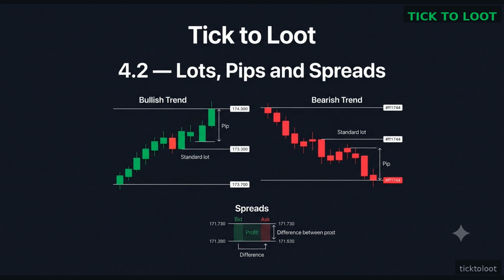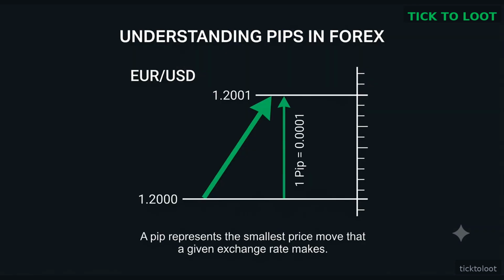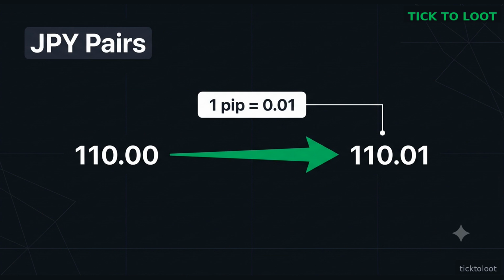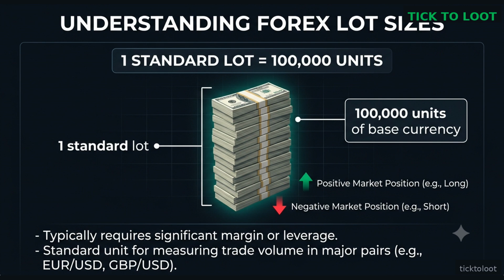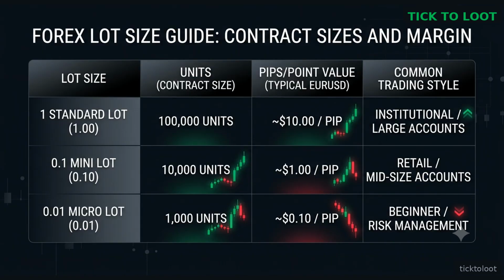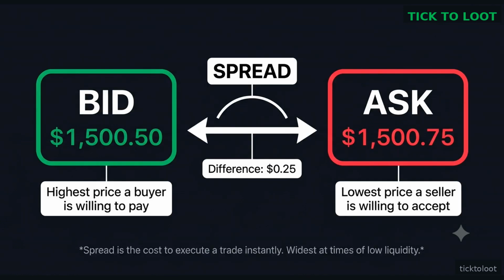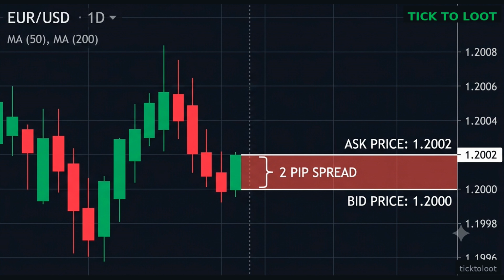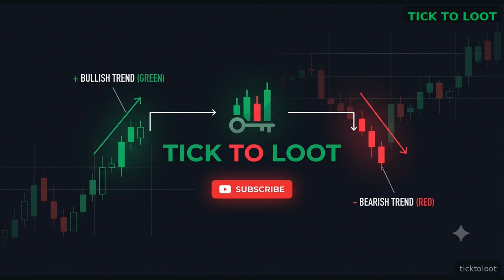Forex Basics: Lots, Pips and Spreads Explained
In this lesson, we cover the basics of forex trading, including pips, lots, and spreads. Learn how to calculate pip value and understand the importance of spreads in your trading costs.

📈 TICK TO LOOT — Turning Ticks into Treasure

📚 Unit 4: Forex Basics
🎓 4.2 — Lots, Pips and Spreads